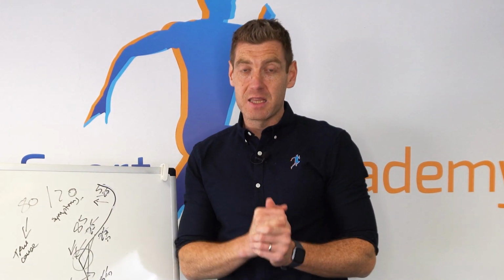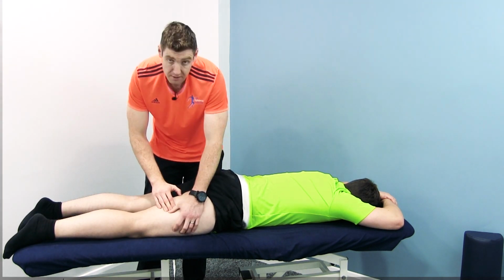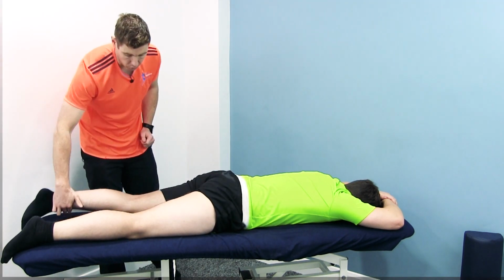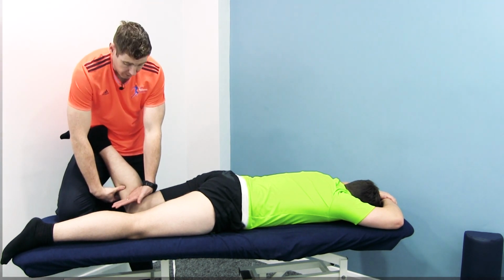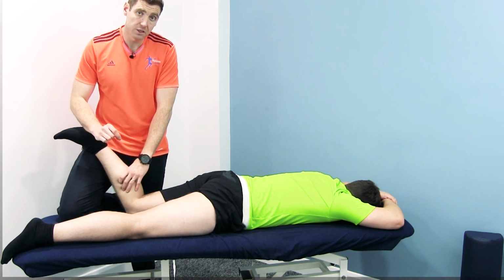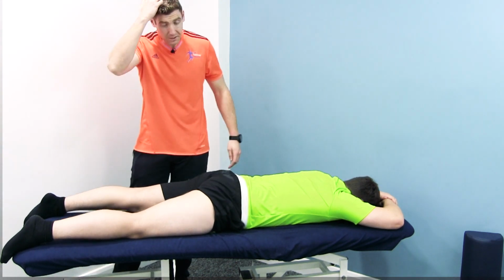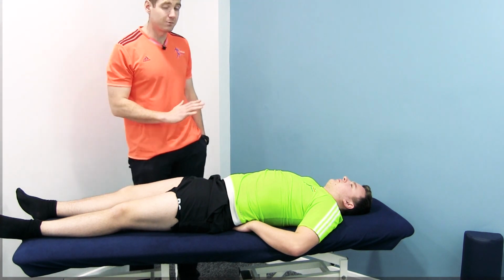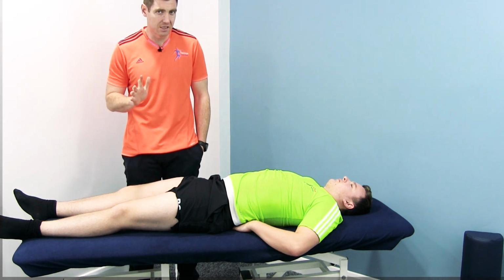How To Treat Knee Joint Injuries - Important Tissues That Reduce Pain Experience, Using Hands-On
To Book A Free Strategy Call And See How We Can Help You Find Success, Head

Let's Get Hands-On! 🙌

Today's episode is all about key tissue areas to consider desensitizing with knee pain. We have a look at the Vastus Lateralis and how to work around it while decreasing the protective tone.

We're also looking at the popliteus and it's protective tone while restoring the system's ability to put  load through these muscles.